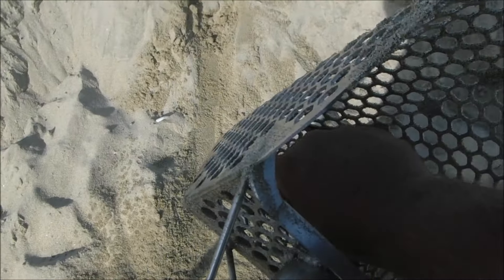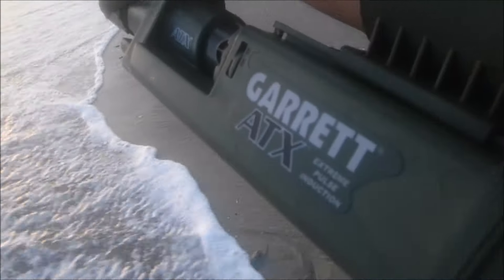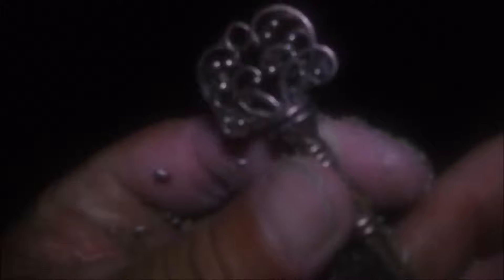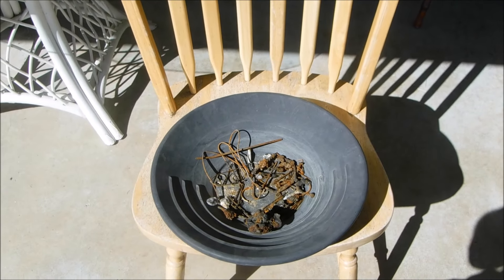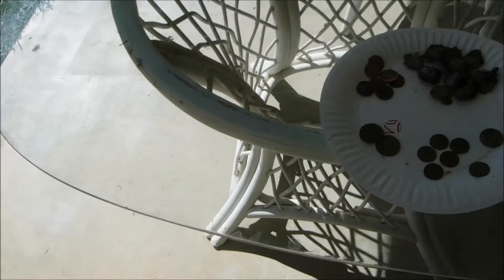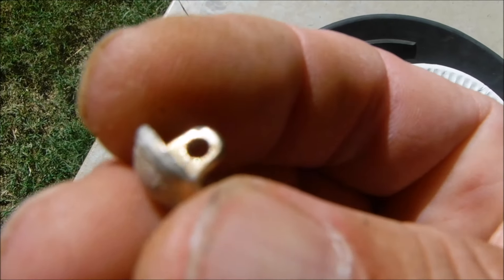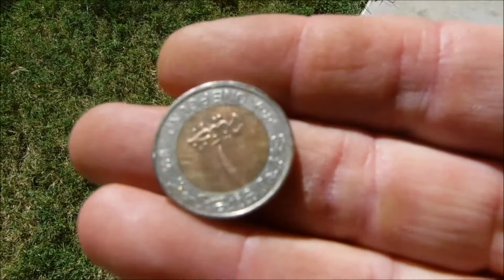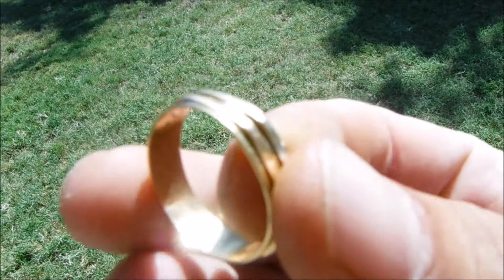Beach Metal Detecting Gold @ Silver 10/7/16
4 Rings good hunt